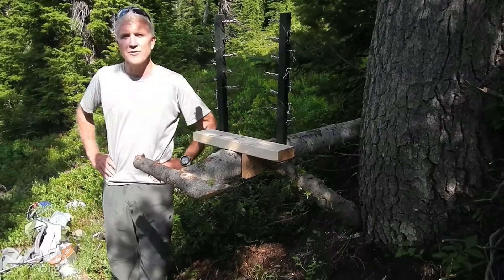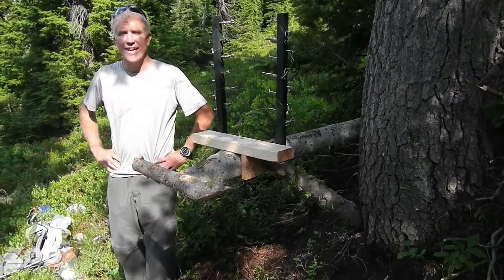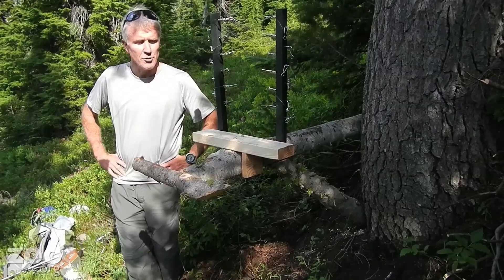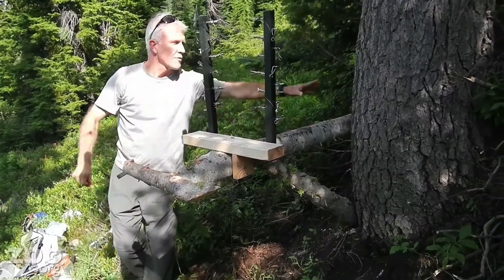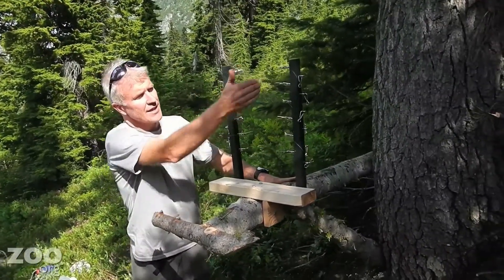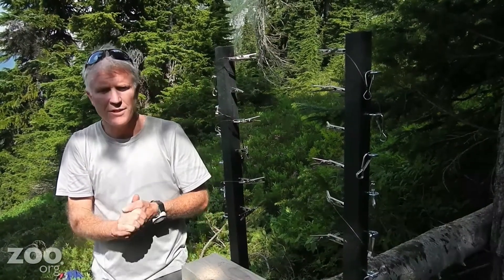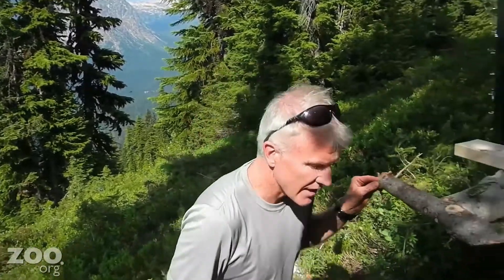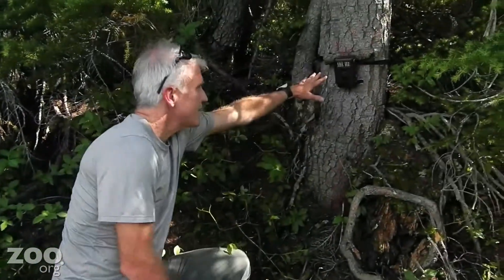Studying Wolverines Near Seattle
Dr. Robert Long of Woodland Park Zoo's field conservation program shows a wolverine photo and DNA survey station in the North Cascades of Washington state.
Produced by Paula MacKay